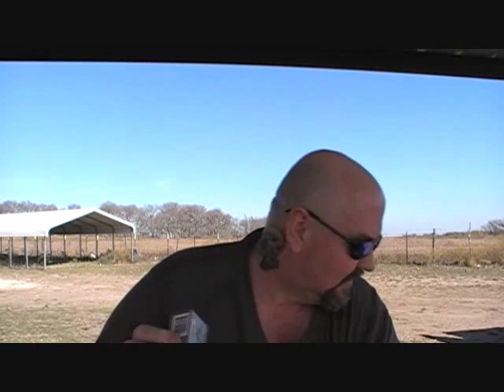Shooting silent 22 ammo at 50Yards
Having a little fun with 22 bolt gun. In video i said 30yards after stepping off was 50 yards. Also 2nd shot with colibri hit x dead center. all others were wild though,lol.